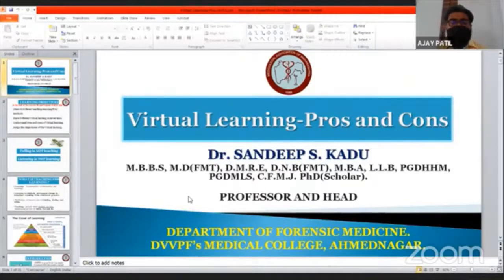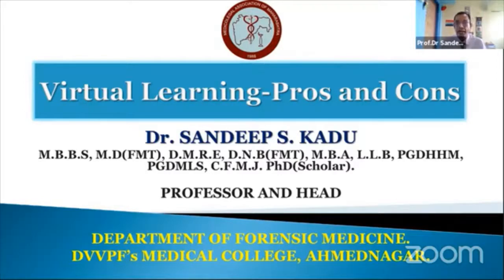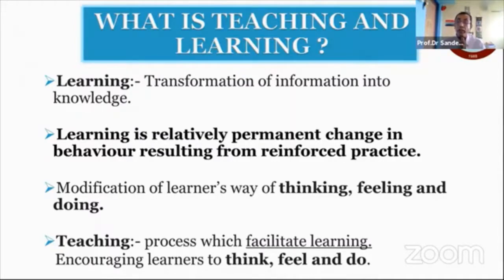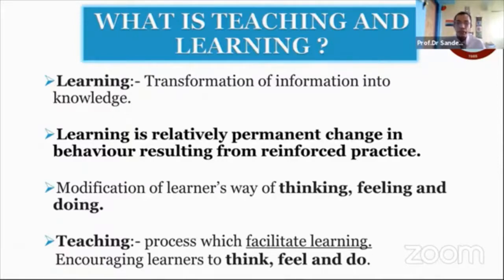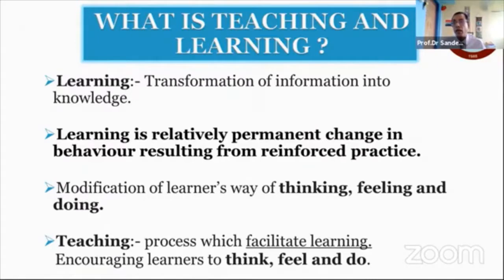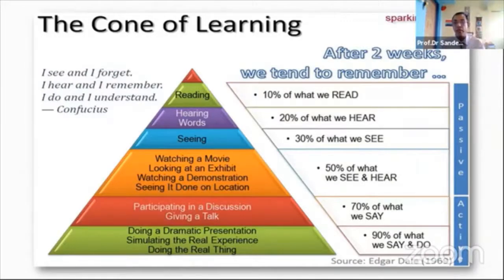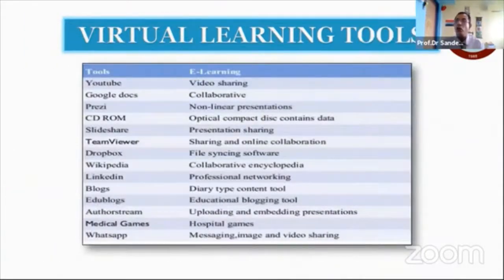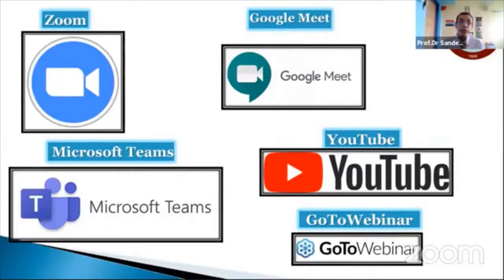VIRTUAL LEARNING PROS & CONS | FORENSICON 2020 at TN Medical College, Mumbai | Dr. SANDEEP S. KADU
VIRTUAL LEARNING PROS & CONS
FORENSICON 2020 at TN Medical College, Mumbai

Also Visit India’s First FORENSIC MEDECINE AND TOXICOLOGY DIGITAL(VIRTUAL) MUSEUM:- vimsfmtmuseum.com/

Dr. SANDEEP S. KADU

M.B.B.S, M.D(FMT), D.M.R.E, D.N.B(FMT), M.B.A, L.L.B, PGDHHM, PGDMLS, C.F.M.J. PhD(Scholar).

DEPARTMENT OF FORENSIC MEDICINE.
DVVPF’s MEDICAL COLLEGE,AHMEDNAGAR.